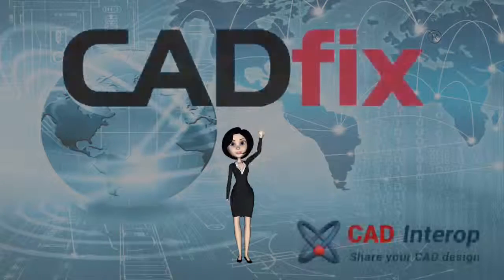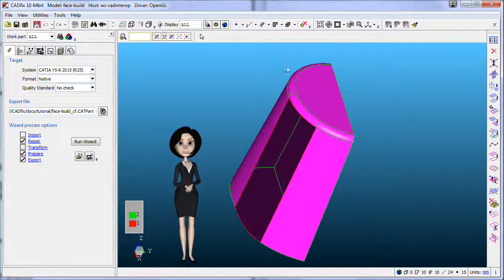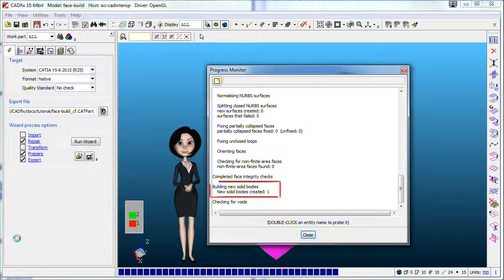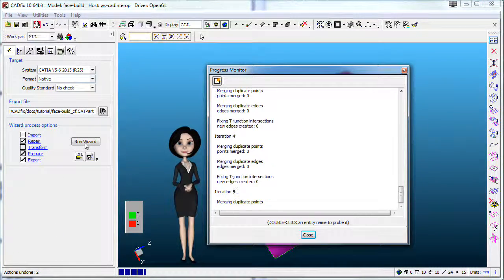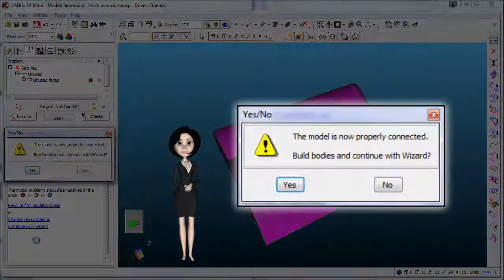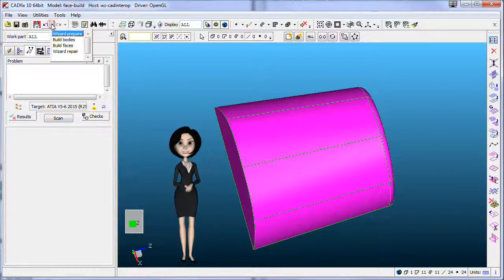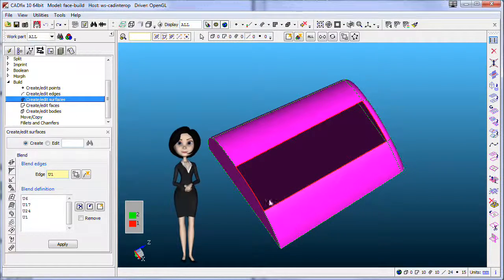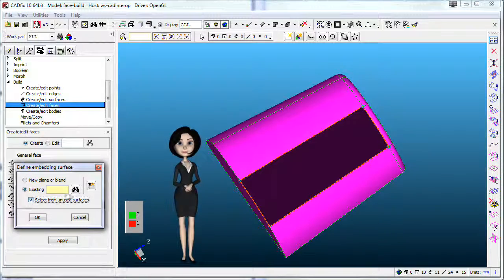CADfix Repair : Build a missing face and solid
This video presents 3 methodologies to build a completely missing face in CADfix.